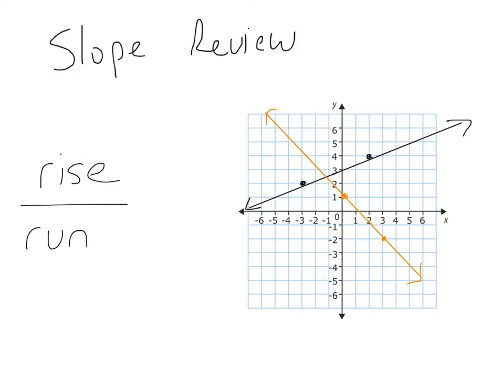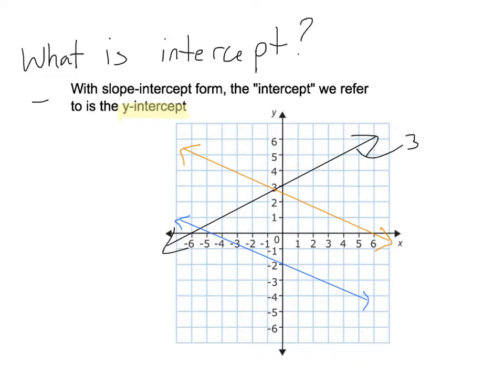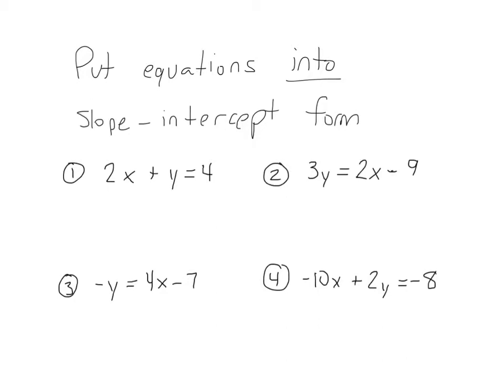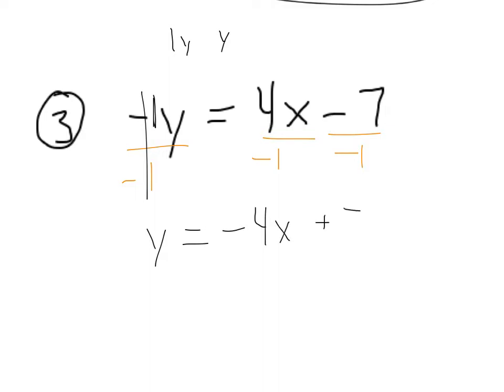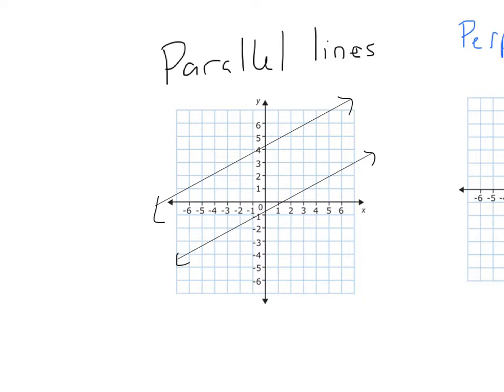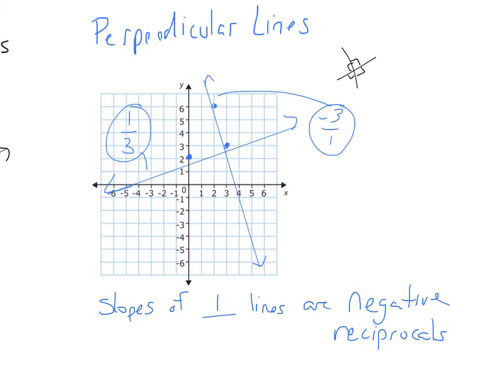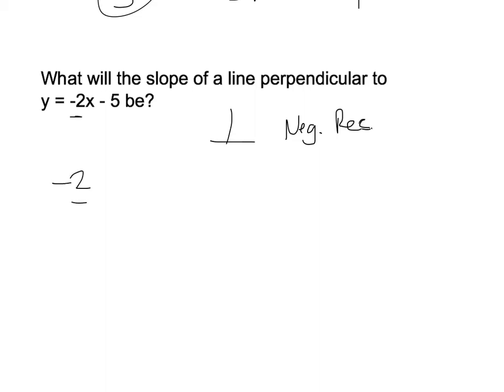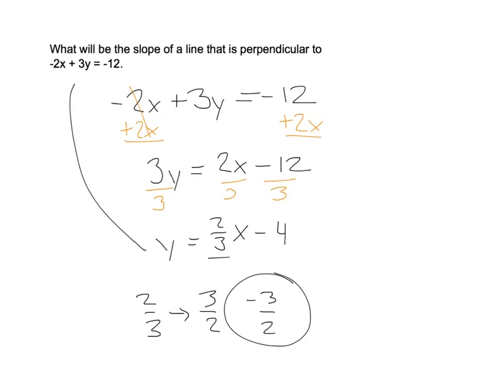Pre-algebra - 8.5 - Slope intercept form